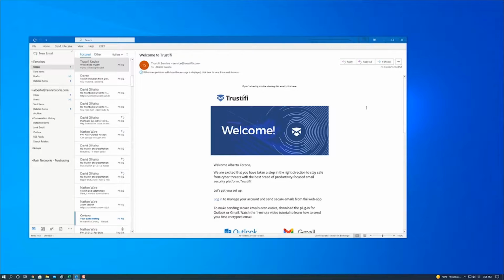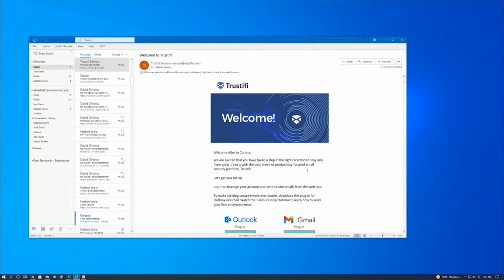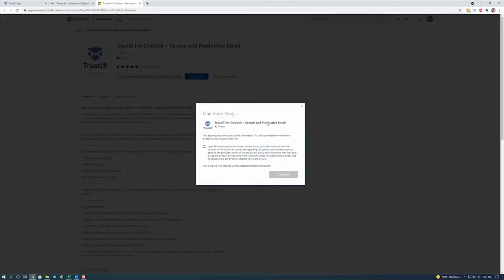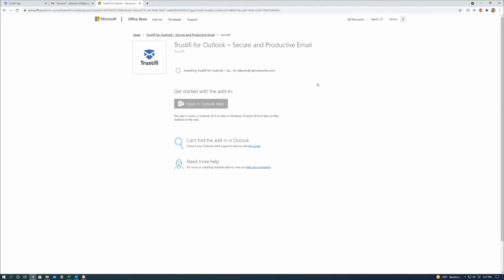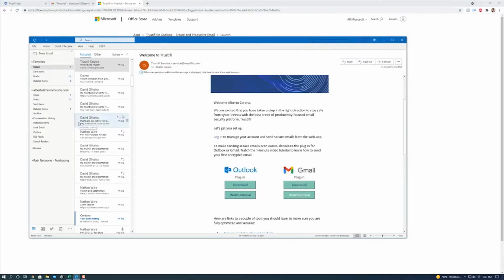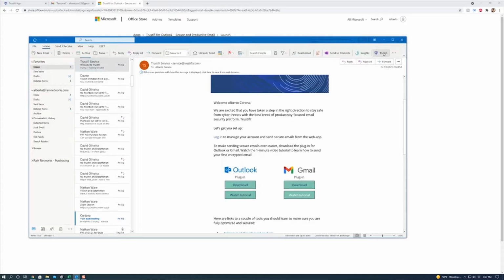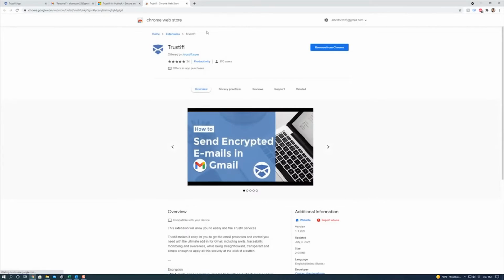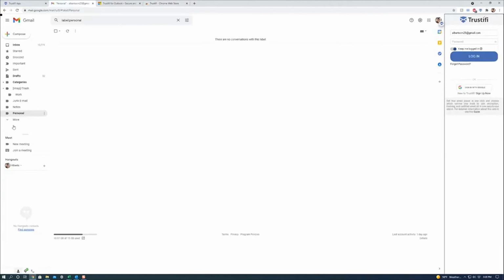How to install the Trustifi plug-in for Office 365 and Gmail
Today Alberto shows you how to install the Trustifi plug-in for both Office 365 and Gmail!